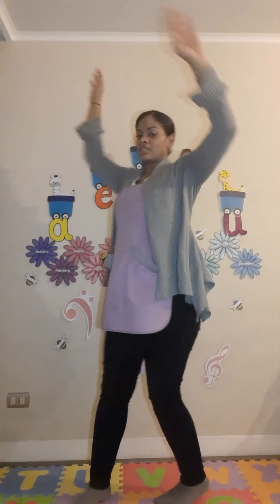Nursery - Miss Norma 25/05 - Dance